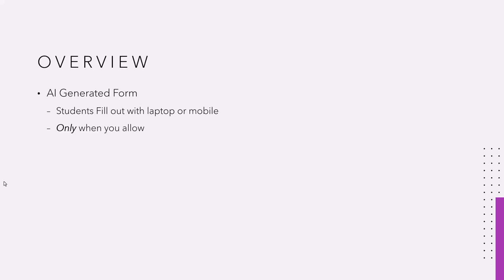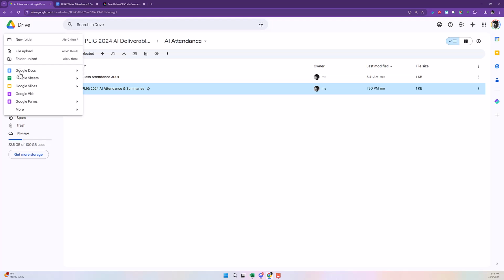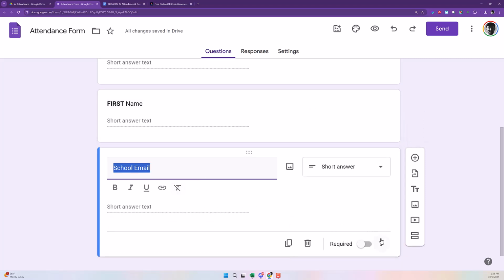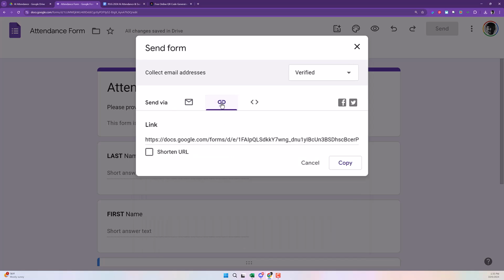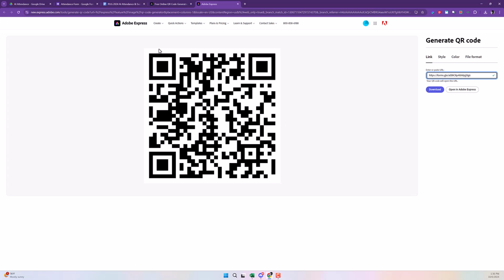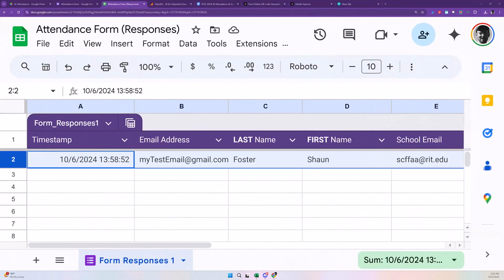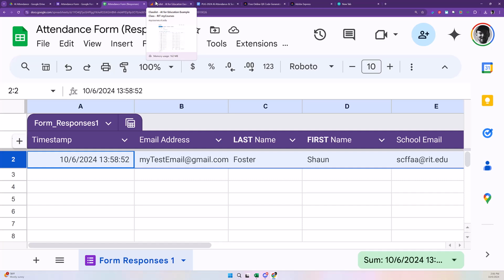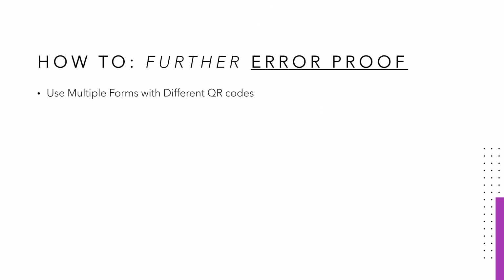AI Attendance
In this quick tutorial, discover how to supercharge your attendance process using AI and Google Forms! Learn how to set up AI-powered Google Forms, generate QR codes for easy check-ins, and take attendance in seconds. Bonus: Stay until the end for a pro tip on tracking attendance trends to boost student engagement! Save time and make attendance a breeze!